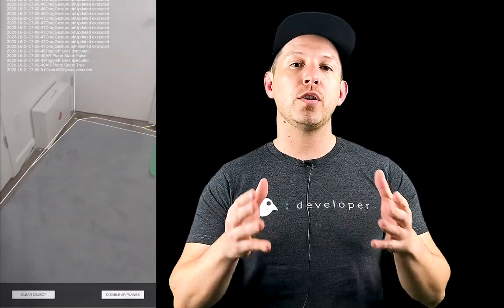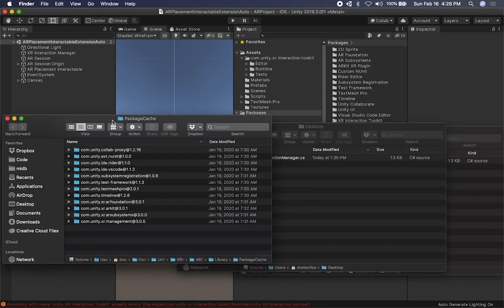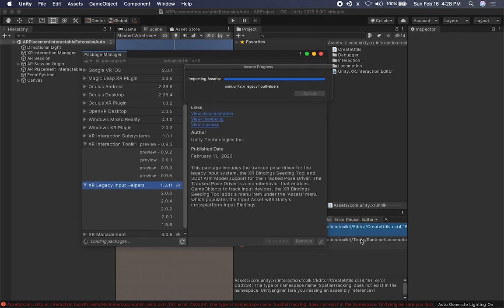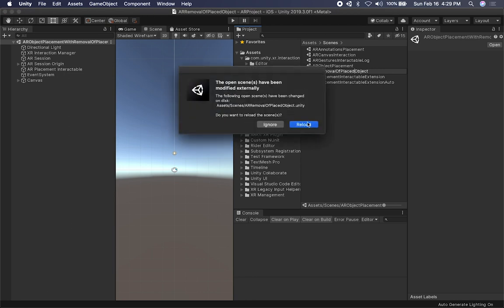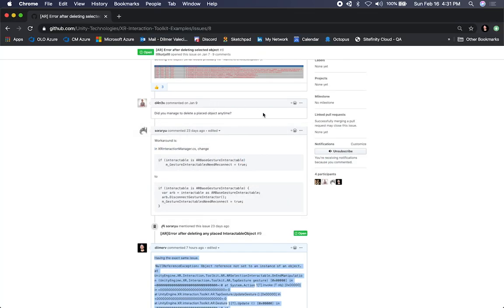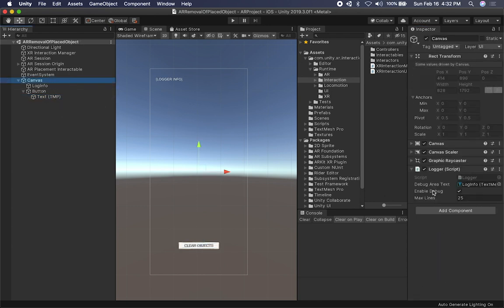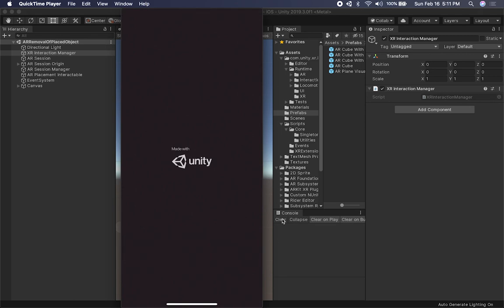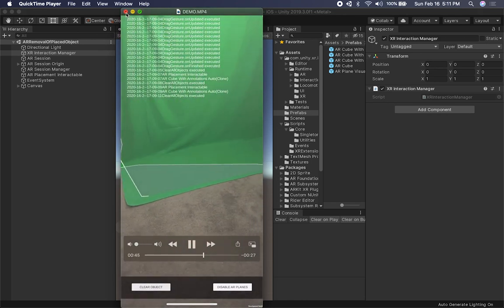Unity XR Interaction ToolKit (How To Remove AR Objects And Toggle Plane Detection?)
Today I walk you through a hack I had to make to be able to remove AR Objects with the XR Interaction Toolkit, a hack that is temporary but unless Unity fixes it in a future release we will keep a custom implementation of the XR ToolKit in our assets folder.

This video also shows you how to implement a clear object and toggle plane detection UI which then calls into our AR Session Manager.